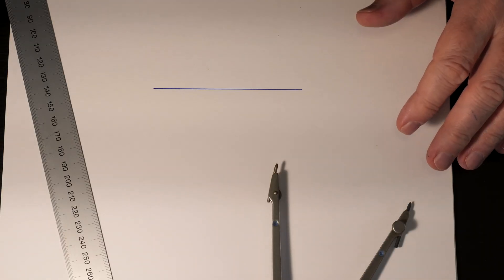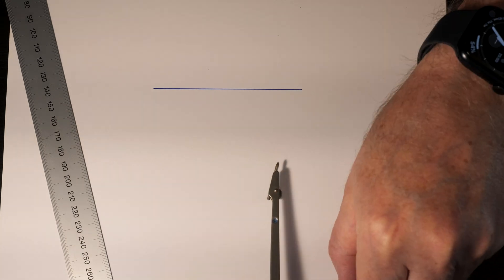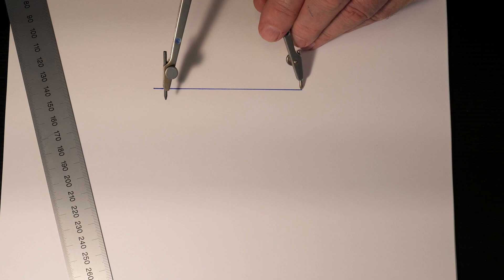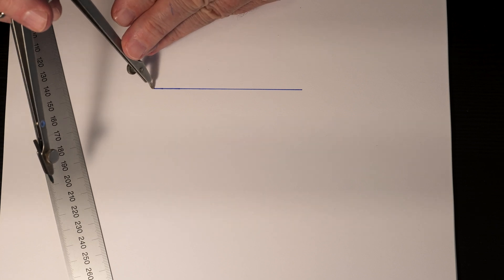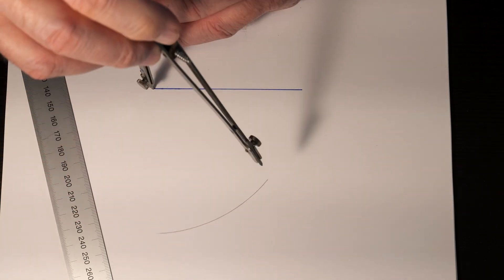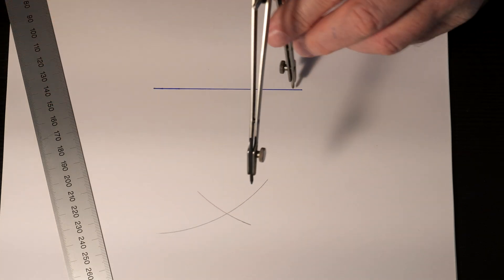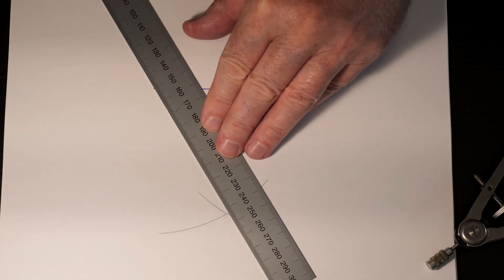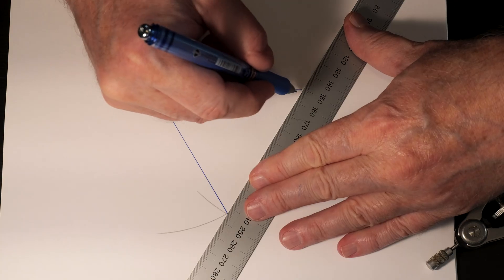Workshop Geometry: How to Draw a Triangle with Equal Sides [Woodworkers Institute]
In this video, Randy Maxey shows how to draw an equilateral triangle with equal sides using only a straightedge and compass.